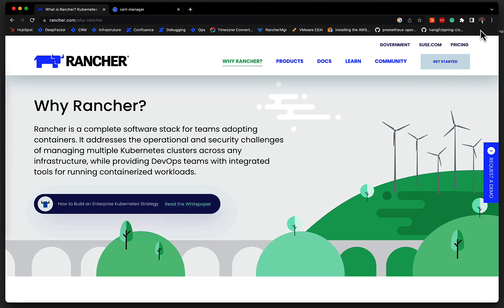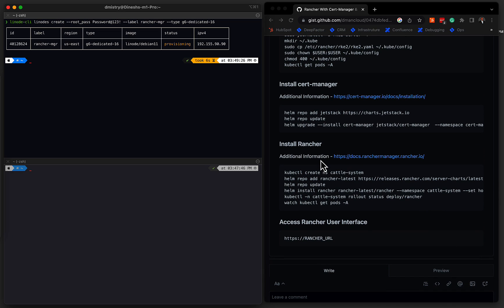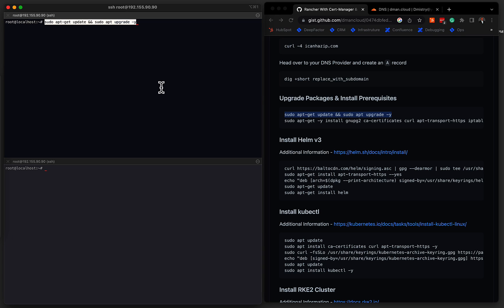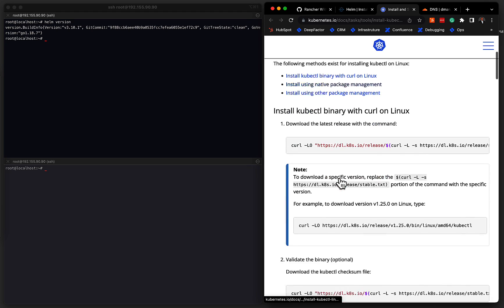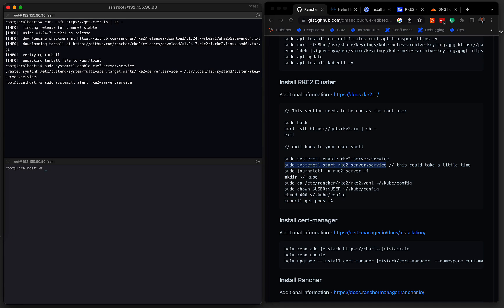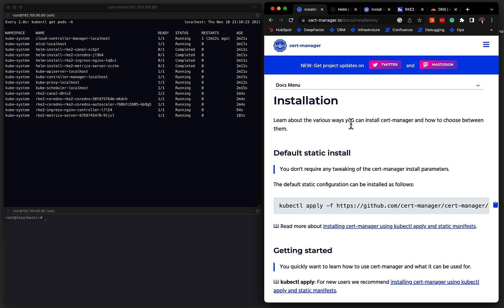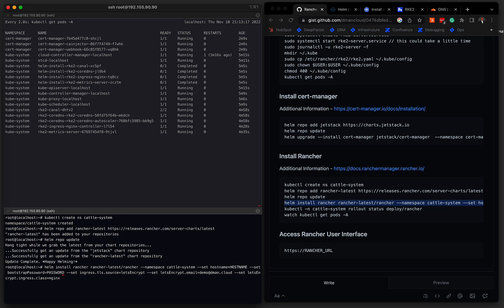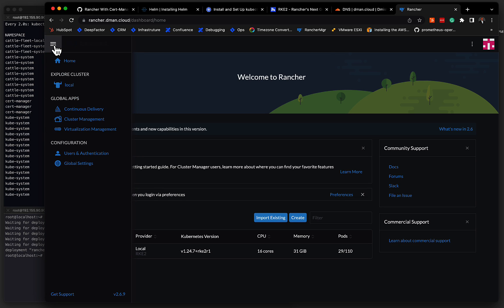Kubernetes: Install Rancher with Let's Encrypt Certificate Using Cert-Manager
In this video, I will show you how to install Rancher on a Kubernetes cluster and secure it with SSL certificates issued by Let's Encrypt, using cert-manager.

Rancher is a popular open-source platform for managing and deploying containerized applications on Kubernetes. By using cert-manager and Let's Encrypt, we will ensure that all communication with the Rancher server is secure and encrypted.

The video will cover the following topics:

1. Setting up a Kubernetes cluster
2. Installing cert-manager on the cluster
3. Installing Rancher on the cluster
4. Securing Rancher with SSL certificates issued by Let's Encrypt using cert-manager
5. Accessing the Rancher UI and creating a new project

By the end of this video, you will have a fully functional Rancher installation on Kubernetes that is secure and ready for use. Whether you're new to Rancher or a seasoned user, this video will provide valuable information and step-by-step instructions for getting started with Rancher on Kubernetes, including how to use cert-manager to automatically request and manage SSL certificates from Let's Encrypt.

Timestamps

0:00 - Introduction
1:00 - Provision Linux VM (Linode Cloud)
1:39 - Review Gist & Installation Guide
2:57 - Login into Virtual Machine
3:40 - Configure DNS
5:35 - Update Linux packages
6:25 - Install Helm
8:00 - Install kubectl
9:20 - Install RKE2 Cluster
13:38 - Install Cert-Manager
15:00 - Install Rancher
18:30 - Access Rancher User Interface